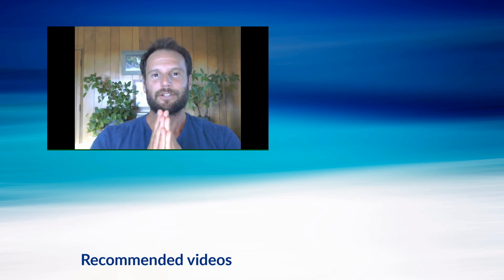☀️ What is MTHFR All About?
☀️ Free masterclass to double your energy - In this episode, we talk about what MTHFR isn't, the effect that it has on your health and what you can do. I am speaking with Dr. Chris Masterjohn – who has a Ph.D. in nutritional sciences and is widely recognized as one of the world’s top experts in nutritional biochemistry – about the science on MHTFR and how you can make the enzyme work optimally.